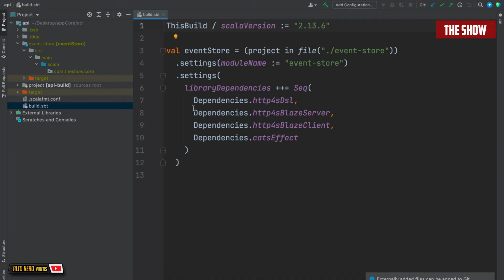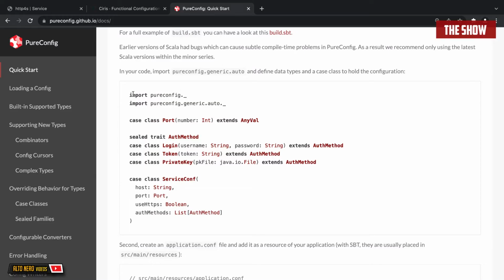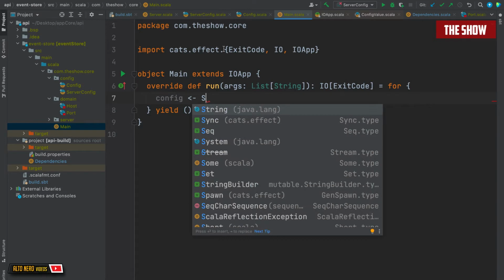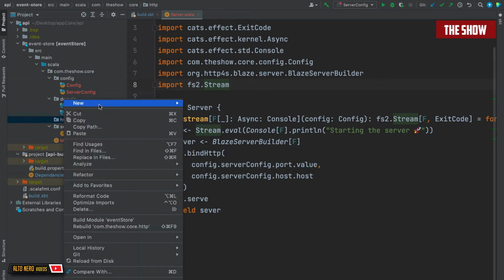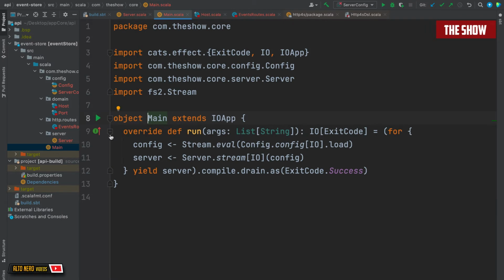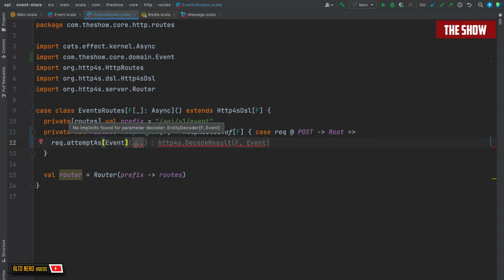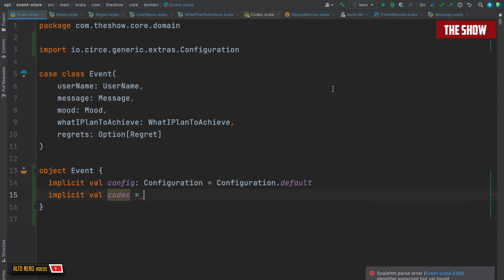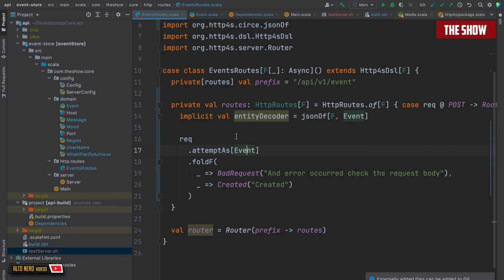How To Build A Rest Api Endpoint With Http4s For A ReactJS App | ReactJs, Kafka & Scala Project | HD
Hello Friends 😊

In the last video tutorial, we saw how to setup and SBT project and add dependencies to the project from scratch. In this tutorial, we will learn how to build a rest api endpoint for to application using http4s from Scala.

⏱ TIMESTAMPS
00:00 - Building Http4s server
03:00 - Setting up Server config
09:08 - Entry point to app
14:45 - Application Route
33:36 - Bash script to define curl request